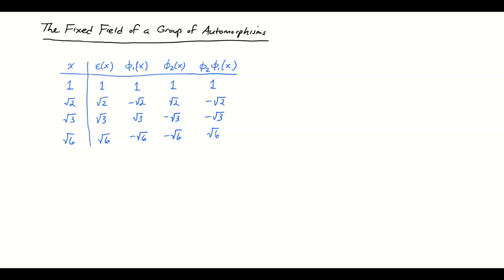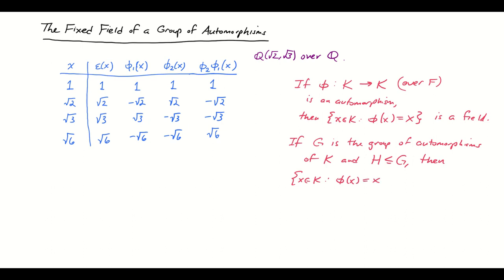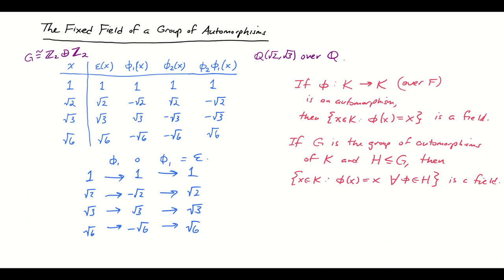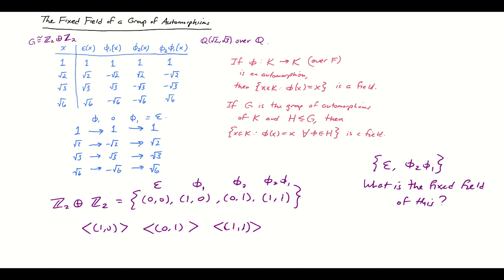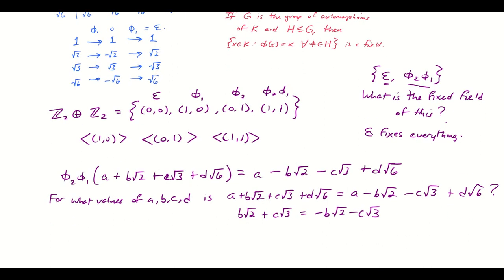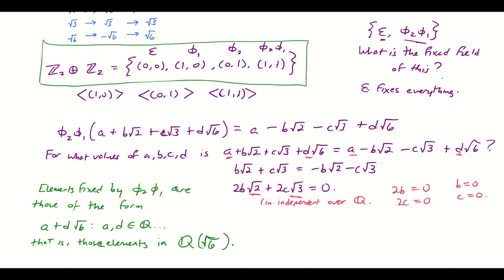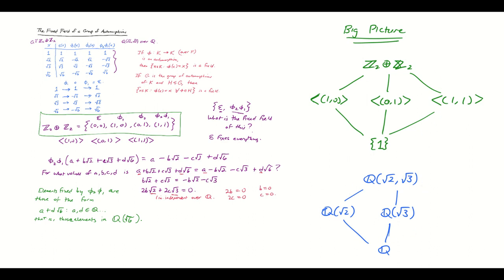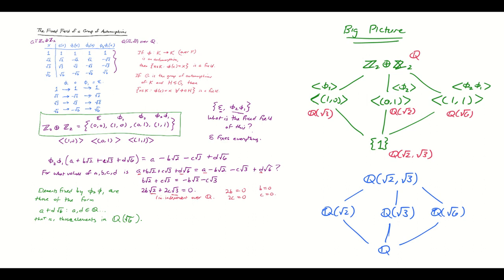FLOW The Fixed Field of a Group of Automorphisms